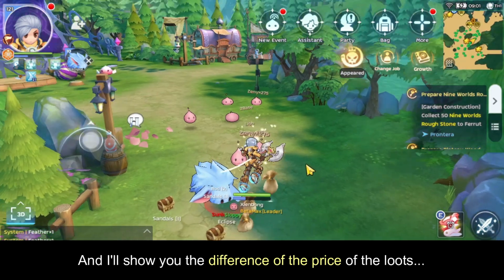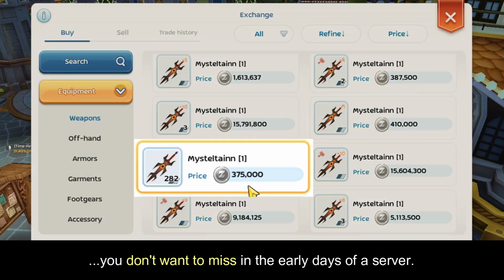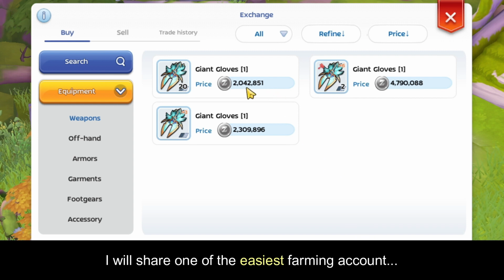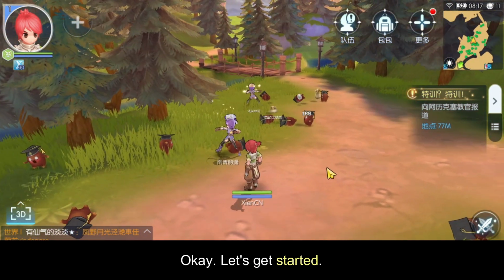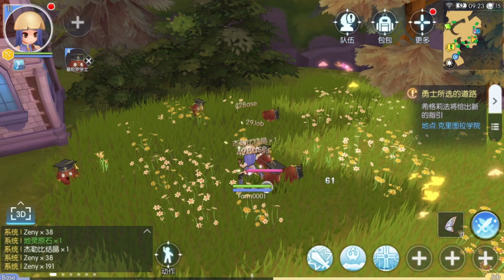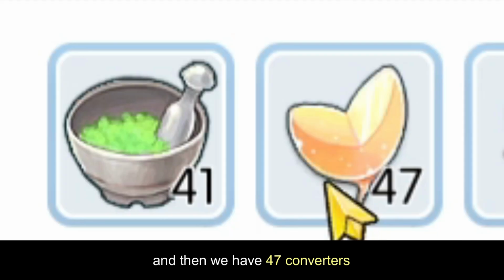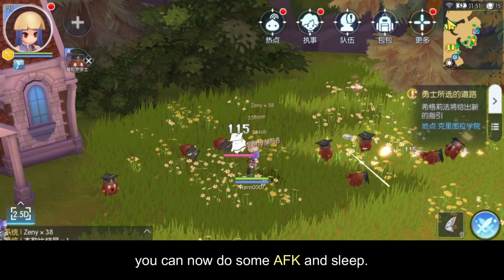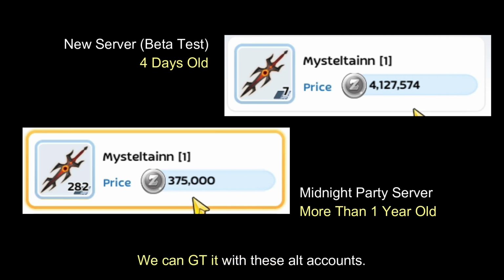RO 2.0 | New Server Tips - DON'T MISS this chance + Alt Account Farmer Tips | ROM Land of Prophecy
If you've been playing Ragnarok Mobile in different servers for a long time. I think you already know that in the early days of a server, the loots that you will get from boss will be very expensive - and this is the one thing that you should not miss on the early days of a new server.

That's why here in this video, I will share one of the easiest farming account that you can create on the early days of the Game. (Take Note: Early Days Only)